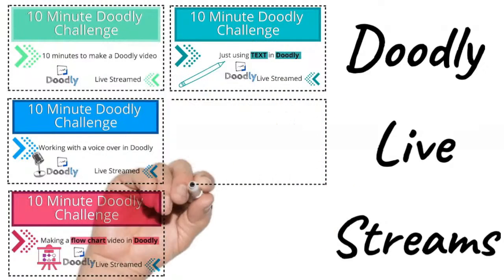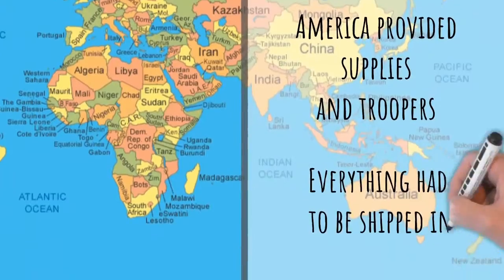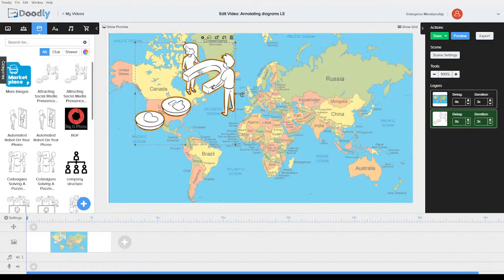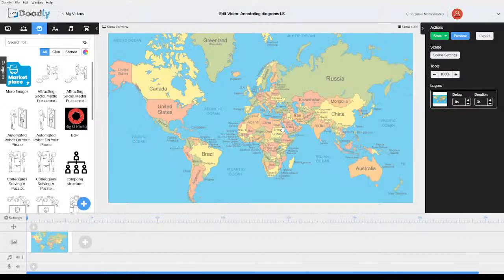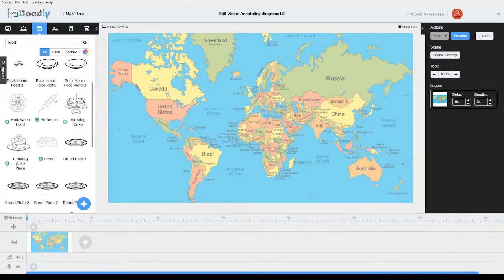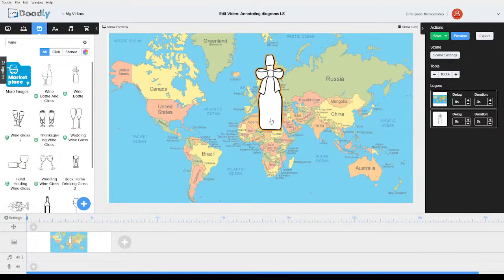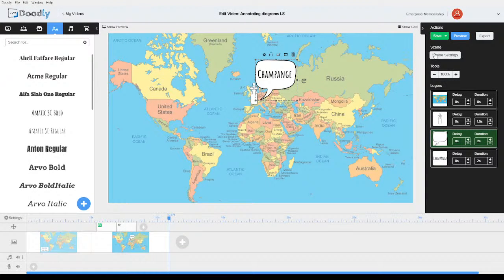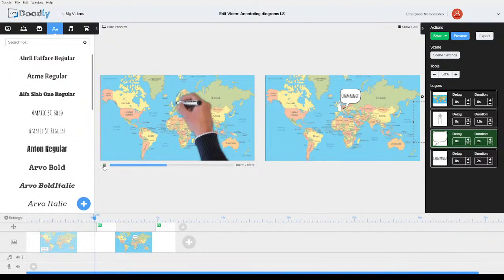Annotating drawings with Doodly - Live Stream 10 minute challenge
In this Doodly live stream show you how to use Doodly to annotate drawings. In the 10 minute challenge I'll annotate a map live. What could go wrong :)